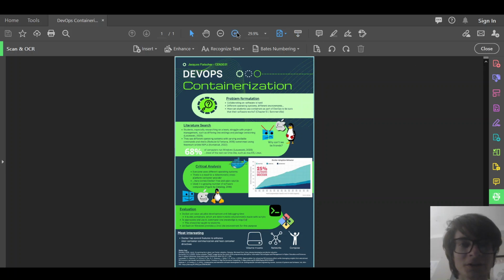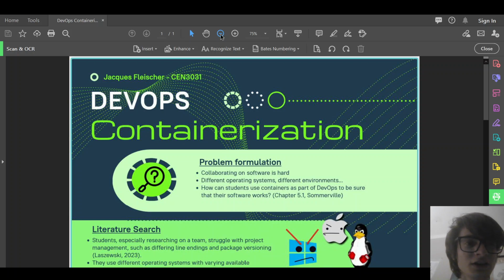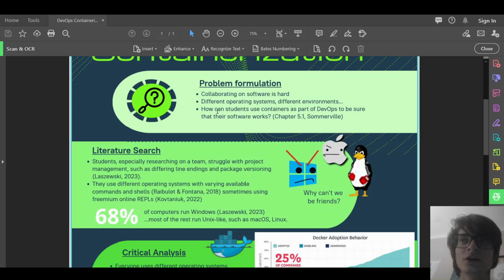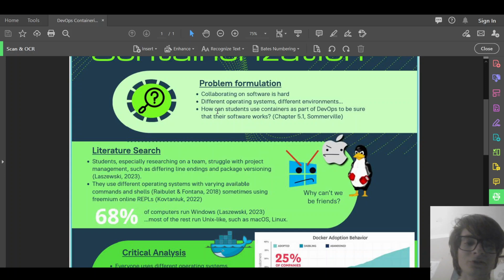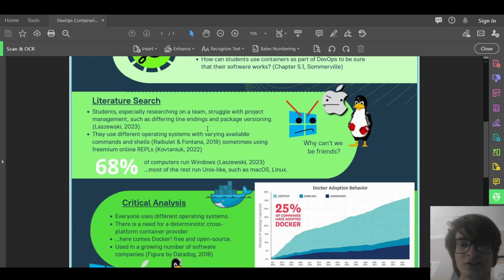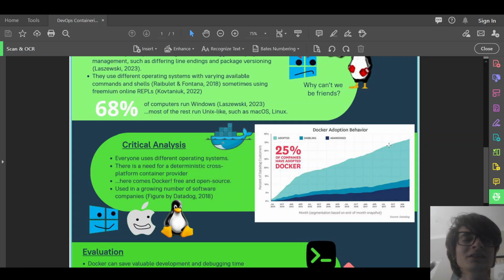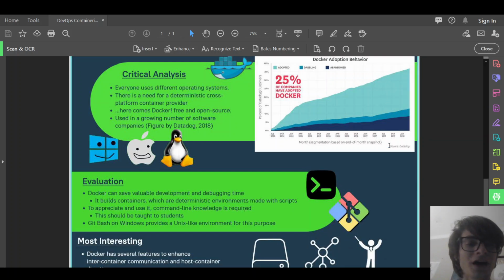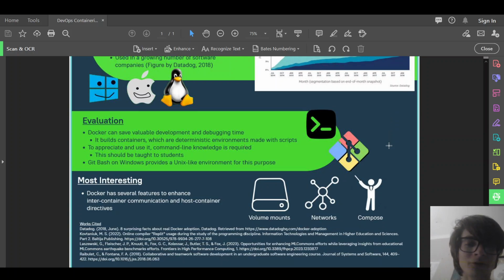Jacques Fleischer DevOps Containerization